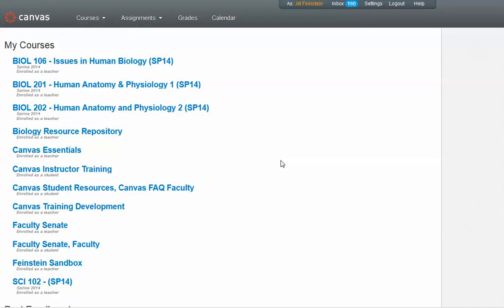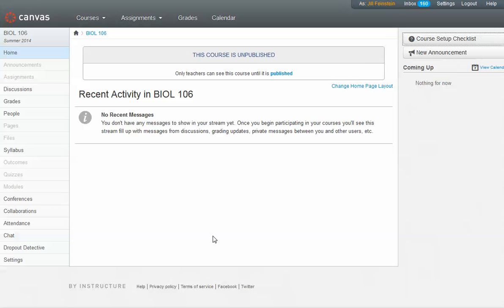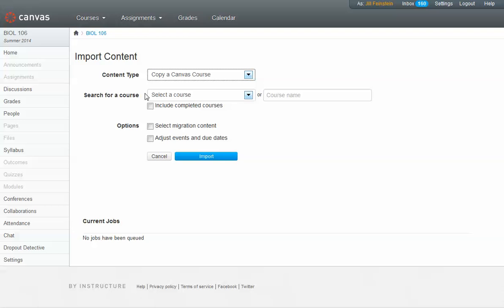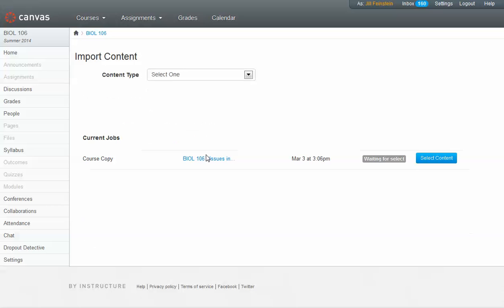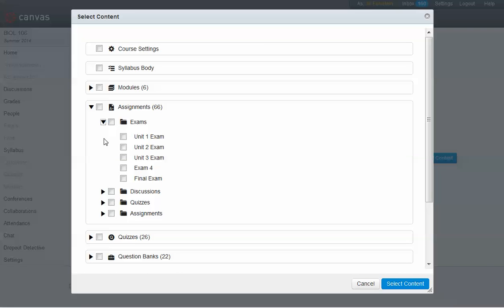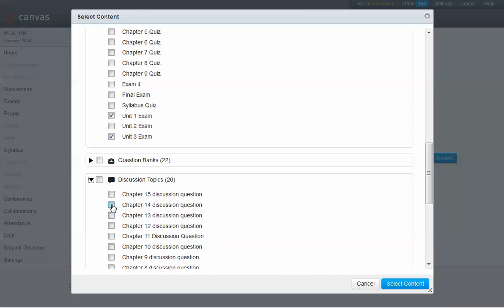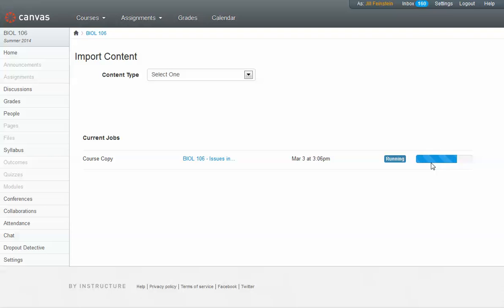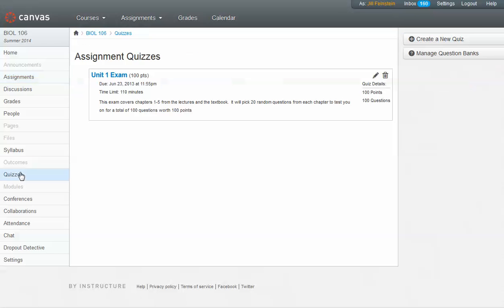Copying Parts of a Course into Another Course